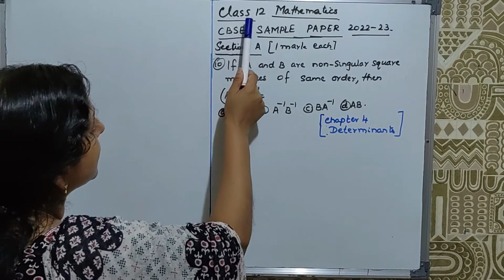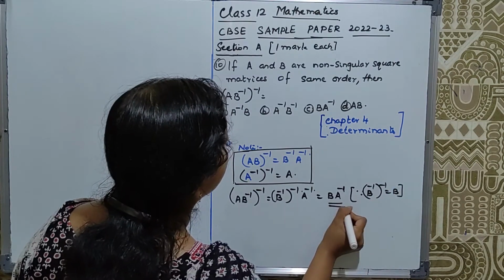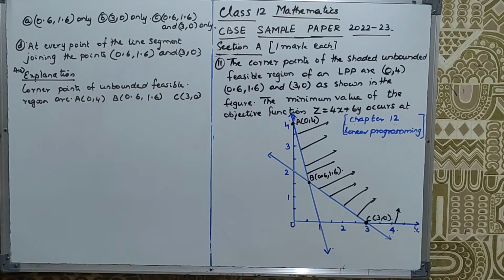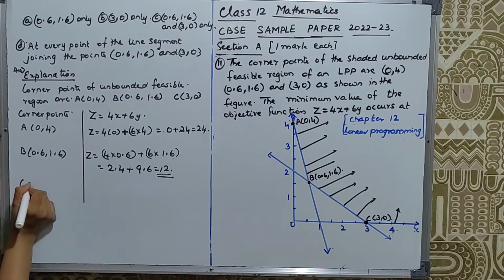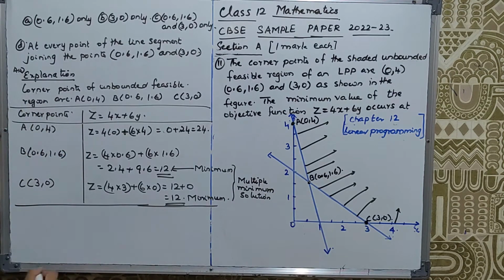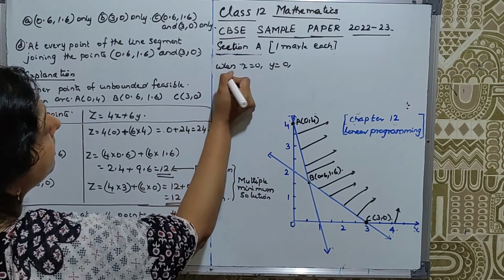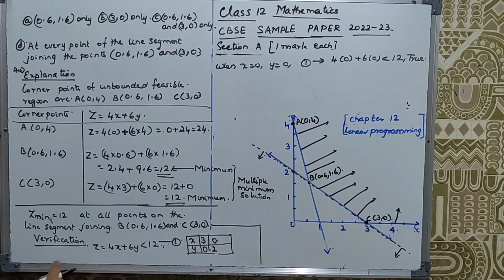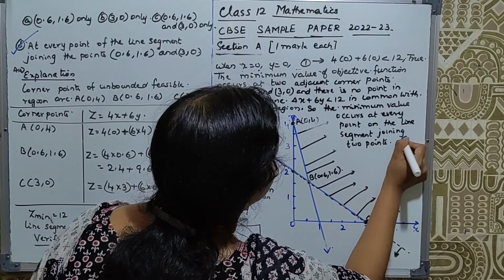Section A - Question 10 & 11 - CBSE Sample Paper 2022 - 23 - Class 12 Mathematics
Standard CBSE SAMPLE PAPER 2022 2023 Question 10 & 11 Class 12 Mathematics  Section A
CBSE Sample Paper 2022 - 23 - Section A - Question 10 & 11 - Class 12 Mathematics in English

0:00    -  Class 12 Standard Math Sample Question 10
1:55    -  Class 12 Standard Math Sample Question 11